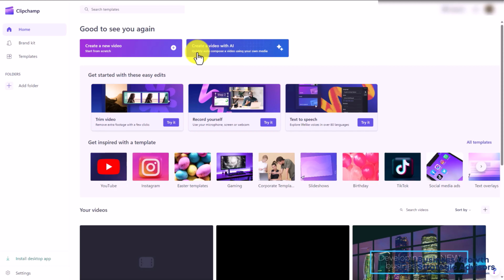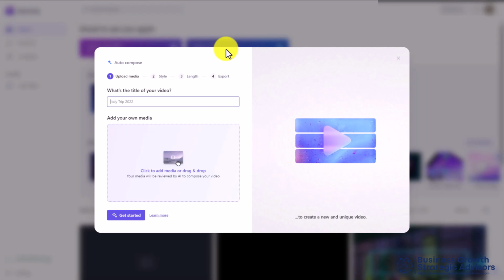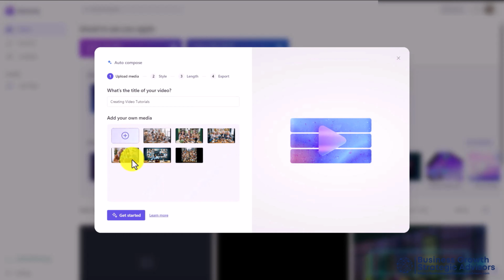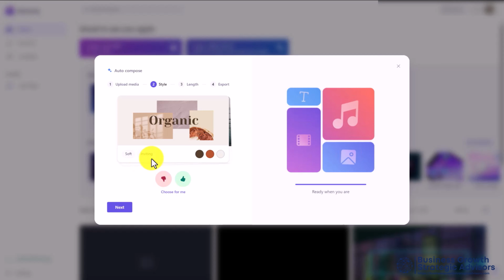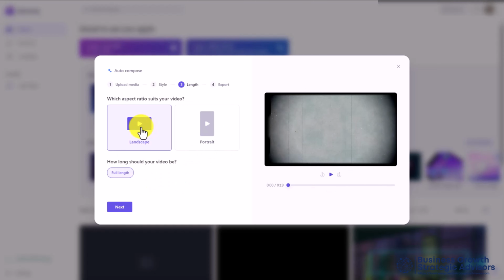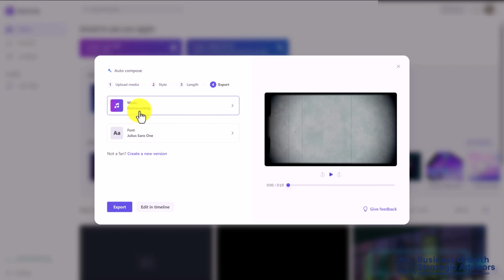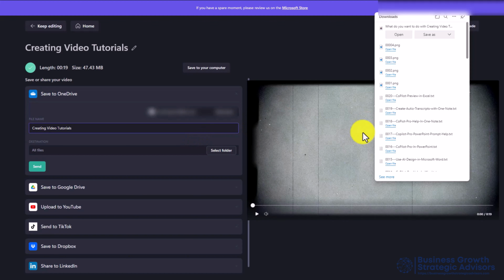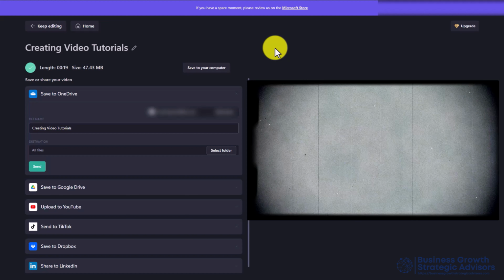AI Video Editing in Microsoft 365 – Microsoft Clipchamp Auto-Compose Makes Video Editing MAGICAL!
Edit videos faster and more efficiently without spending hours on manual adjustments. Microsoft Clipchamp’s AutoCompose feature is a game-changer for content creators, business owners, and professionals looking to produce high-quality videos with AI-powered automation.

In this tutorial, you’ll discover how to:

✅ Use AutoCompose to create videos instantly – upload your media, and AI takes care of the rest! 🎥
✅ Select your preferred video style – Customize your video with AI-suggested themes 🎨
✅ Choose between landscape or full-length formats – Tailor your video to your audience’s needs 📏
✅ Add AI-selected music – Let Clipchamp recommend the best background music for your video 🎵
✅ Export or edit your AI-generated video – Download your video or make further tweaks in the timeline ✂

With AutoCompose, Microsoft Clipchamp eliminates the complexity of video editing, allowing you to generate professional videos with minimal effort.

🔹 How AutoCompose simplifies AI video creation
🔹 Step-by-step guide to generating AI-edited videos in seconds
🔹 How to personalize your video with music, format, and style options
🔹 How to export and refine your AI-generated video

By the end of this tutorial, you’ll be able to leverage AI-driven video editing tools to quickly create professional, engaging videos—without needing advanced editing skills!

🔥 Content creators – Speed up video production using AI-powered editing.
🔥 Entrepreneurs & Business Owners – Create marketing videos effortlessly.
🔥 Educators & Professionals – Generate polished presentations and tutorials without manual editing.

If you want to streamline your video editing workflow, Microsoft Clipchamp’s AutoCompose is the tool you need!